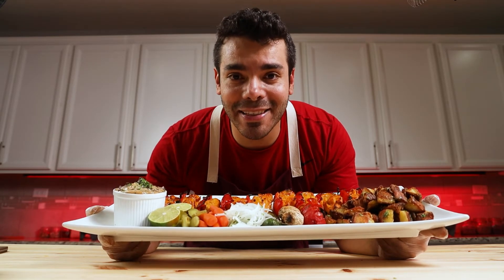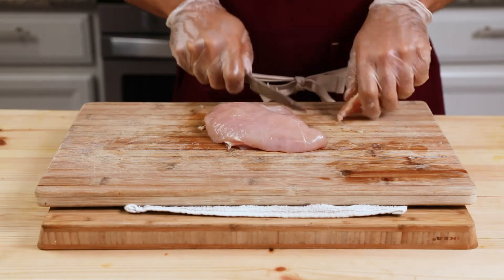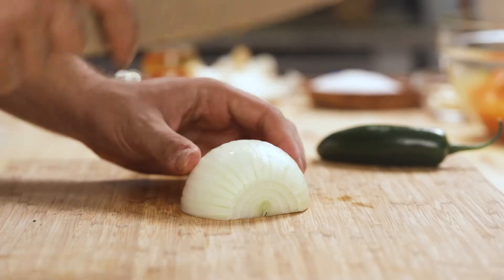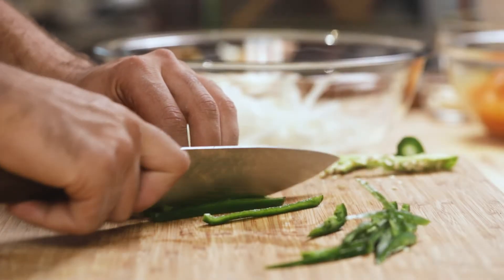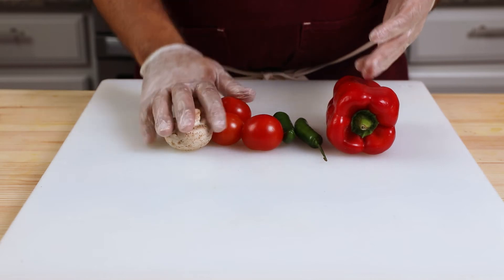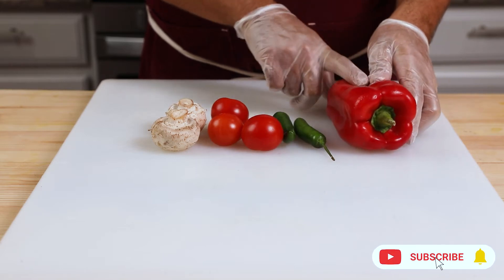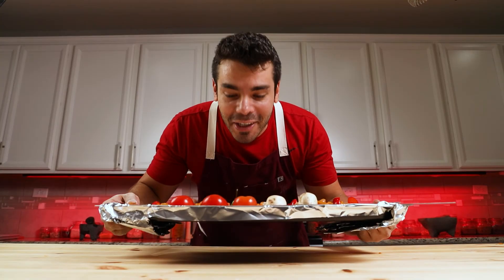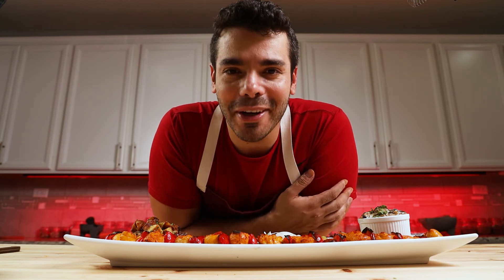Chicken Kebab Recipe | How To Make Chicken Kebab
This chicken kebab recipe is a little different, it is called snail shape chicken kebab. Delicious professional and elegant. Also very easy to make. Enjoy!